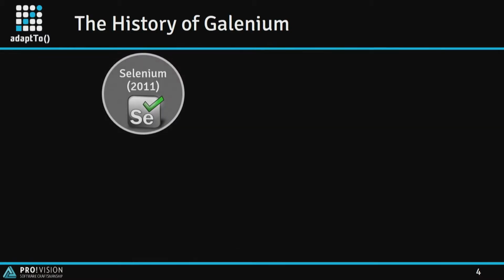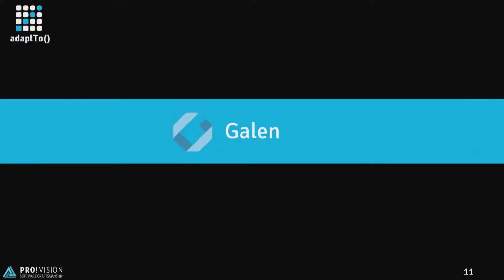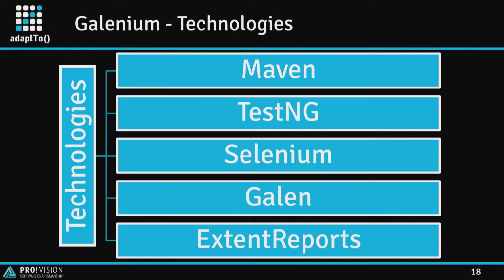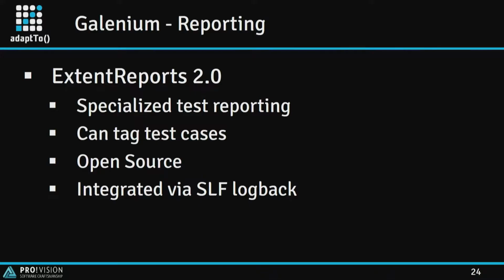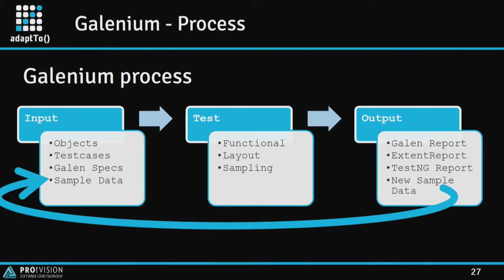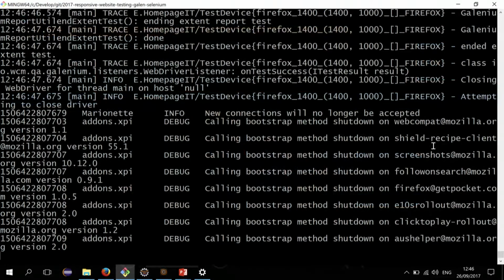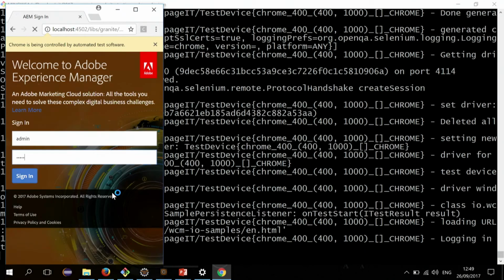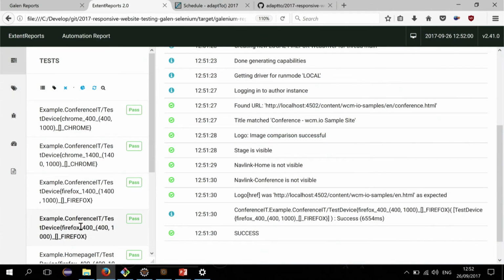Responsive Website Testing with Galen and Selenium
- Andres Pegam

Is automated testing of responsive webpages in real browsers for your project slowed down by initial setup, integration effort for each project, long runtimes, flaky results or keeping your data current? This talk introduces Galenium[0], which is a library integrating Selenium[1] and Galen[2] with Maven[3]. It gets your tests running on your CI using your Selenium Grid with just a few Maven dependencies, can run tests in parallel, can retry failed tests, and can sample new data while running your tests. The talk will include a live demo testing a responsive AEM site.